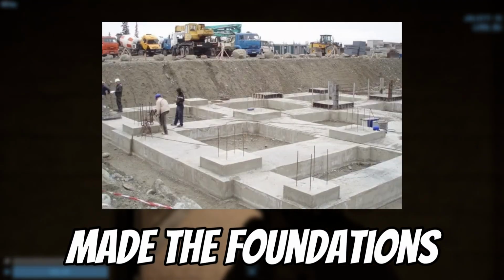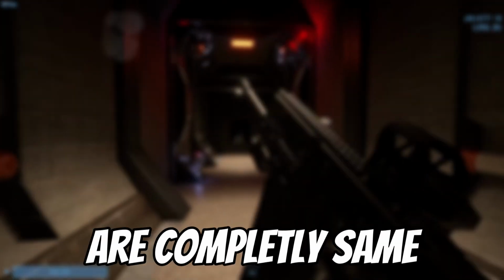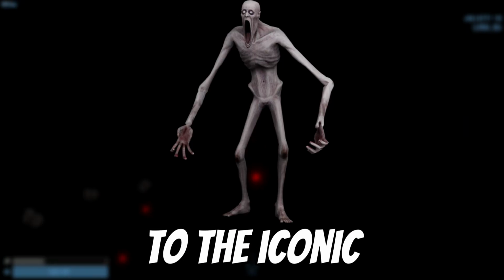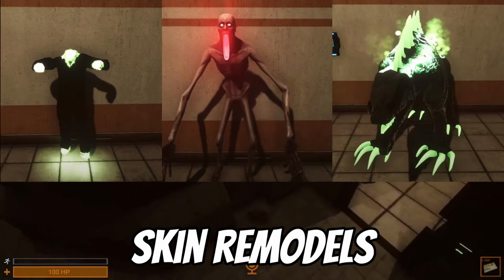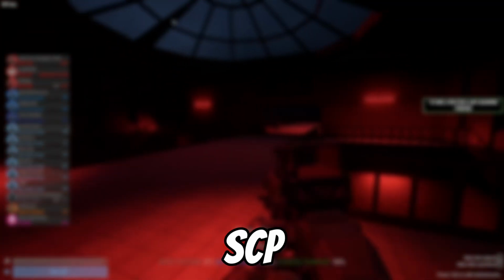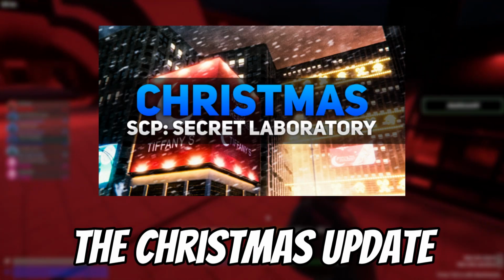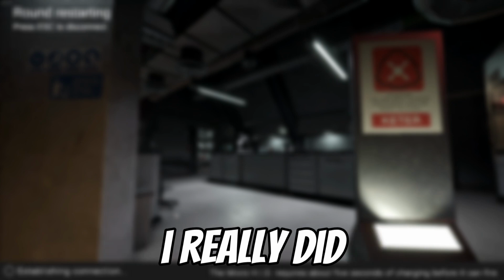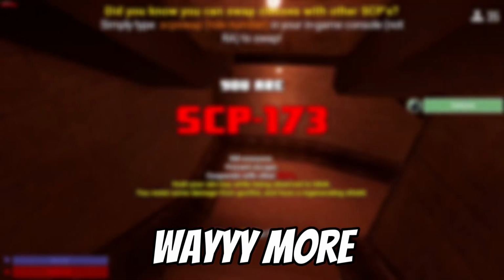SCP SL updates tierlist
Today I ranked all of the major scp sl updates all the way from megapatch 1 to refracted reality. It will get quite nostalgic and silly so make sure you are ready.

0:00 Intro
0:23 Megapatch 1
1:01 Megapatch 2
1:48 Scopophobia
2:47 Halloween
3:16 Parabellum
4:40 Christmas
5:06 Mimicry
5:43 Refracted reality
6:35 Outro

scp sl tierlist SCP SL